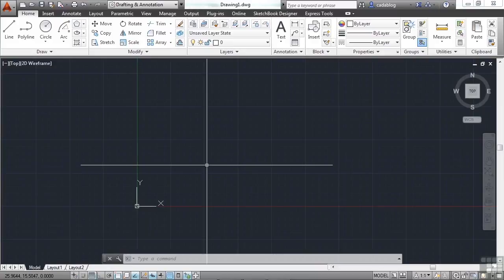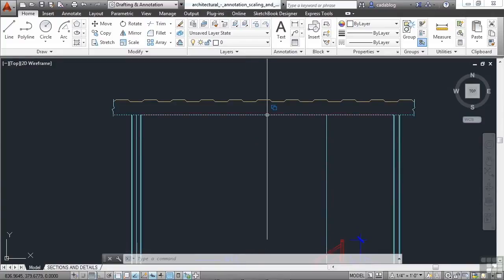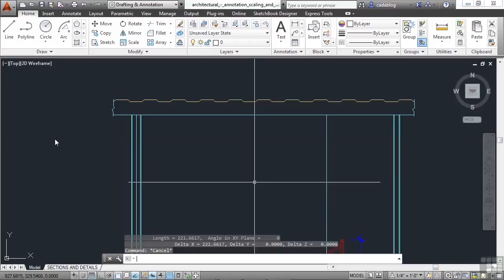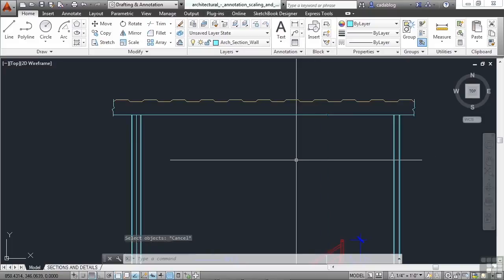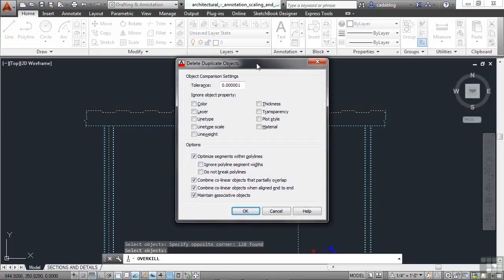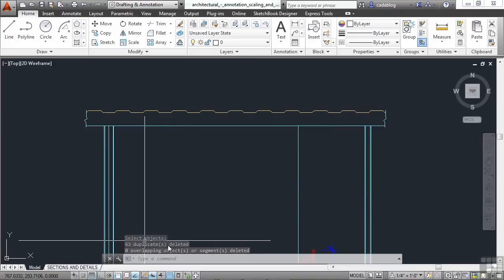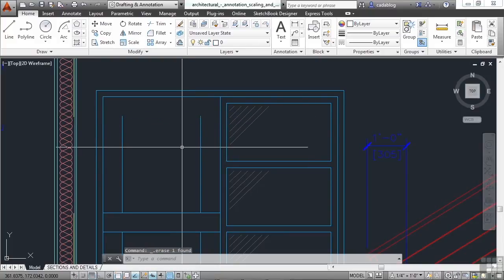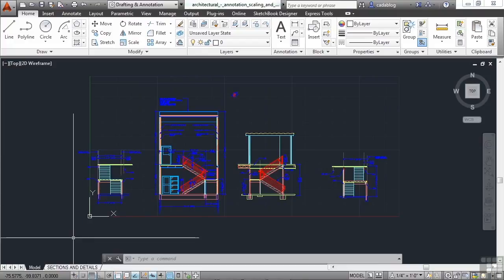AutoCAD Training 0603 The Move And Copy Commands